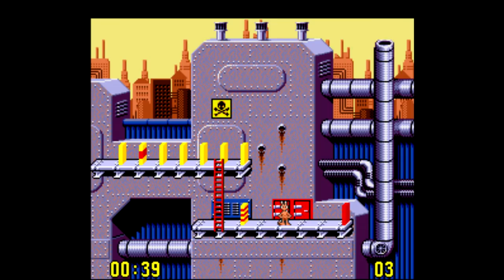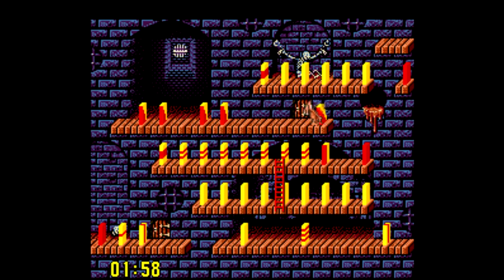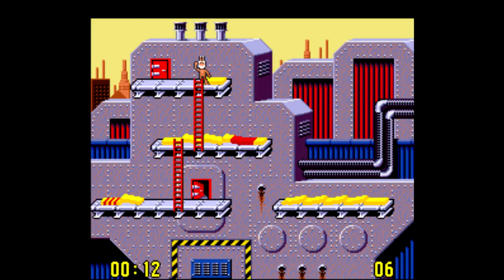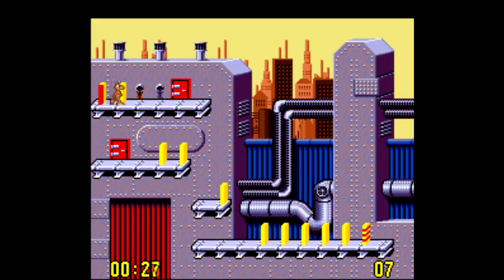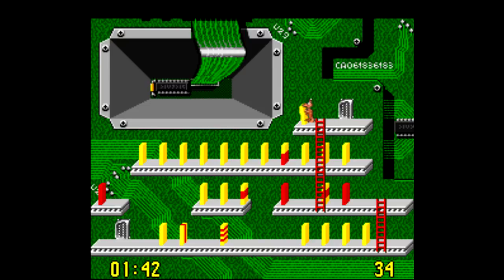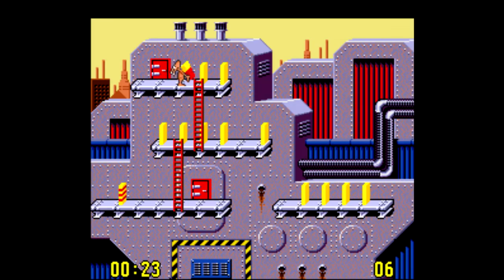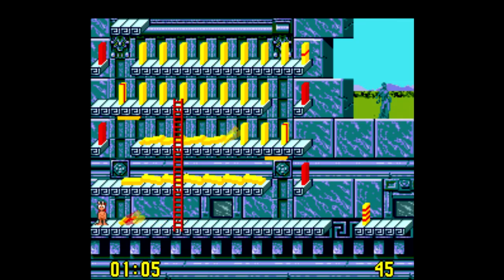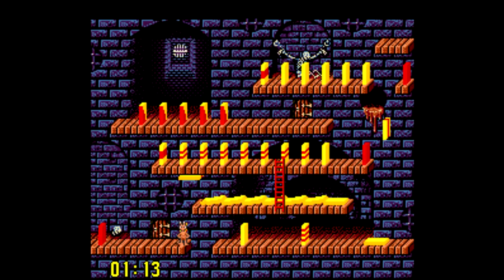Is Push-Over [SNES] Worth Playing Today? - SNESdrunk